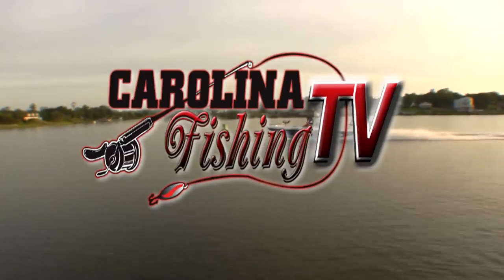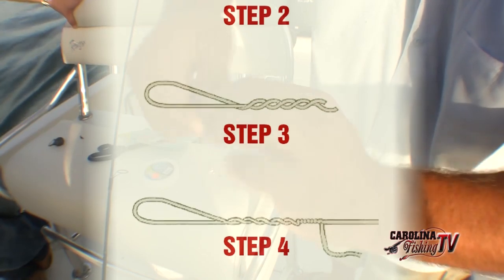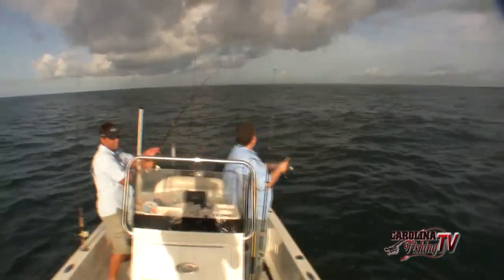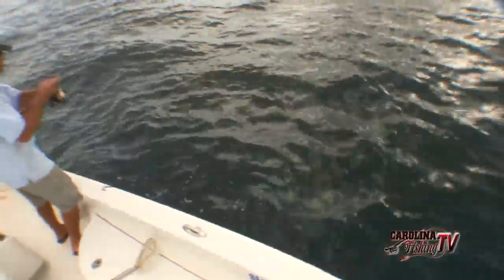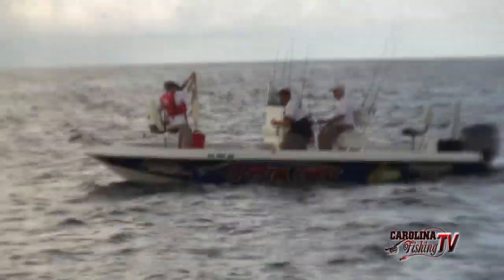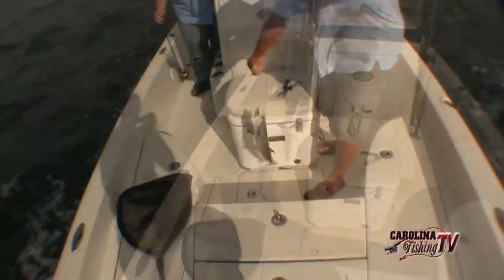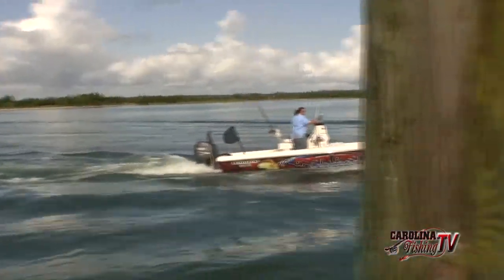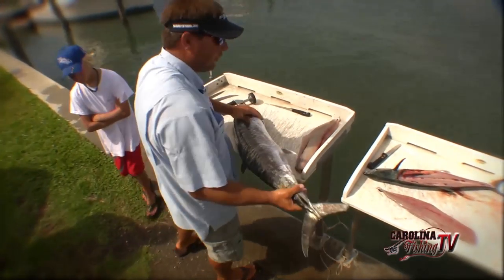Carolina Fishing TV - Season 2/14 - More Spanish & Kings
Captain Mike Taylor with good friend and show supporter Chris Ulmer of Crystal Coast Graphics head out after Spanish and King Mackerel. Lots of good trolling action and techniques with some nice fish!